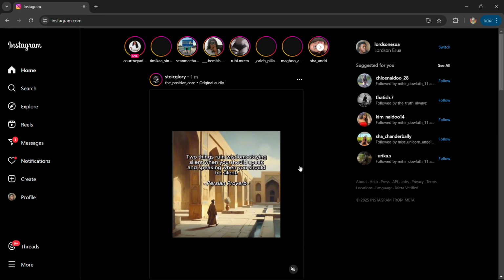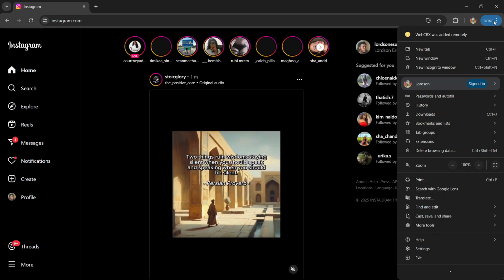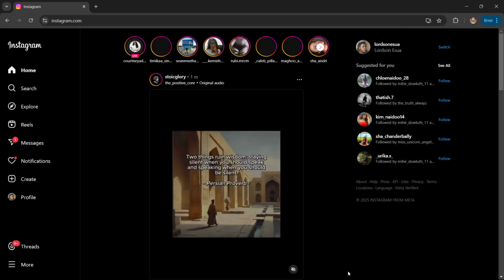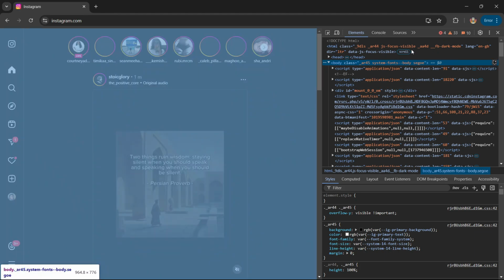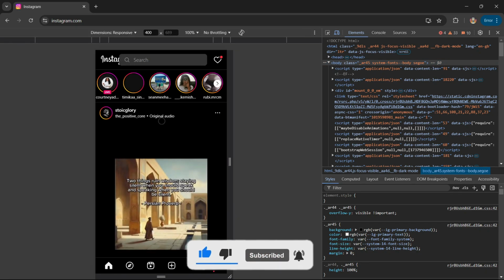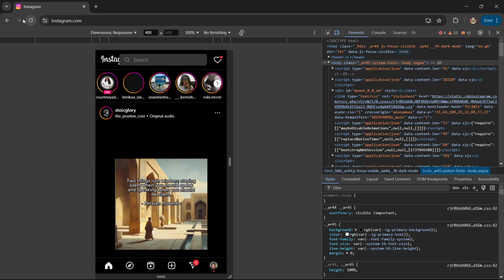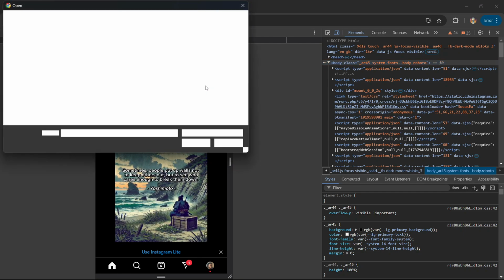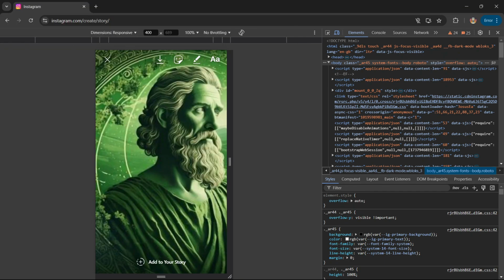How to Upload Story on Instagram From PC (2026)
How to upload story on Instagram from PC is what you'll learn in this easy step-by-step tutorial.

If you've ever wondered how to post to Instagram from desktop without using your phone, this video will guide you through the best methods to do it. Whether you want to post Instagram story from PC or learn how to manage Instagram on PC, this tutorial will help you streamline your workflow.

Many users struggle with how to post Instagram stories on desktop, especially when trying to upload high-quality content directly from their computers. In this video, I’ll show you how to post Instagram stories desktop using official and third-party solutions. You’ll also learn how to post to Instagram from computer, making it easier to schedule and manage your content.

If you’re looking for a hassle-free way to post on Instagram from computer, I’ll walk you through various methods, including browser tricks, third-party apps, and Instagram’s built-in desktop features. Whether you're a content creator, marketer, or casual user, this tutorial ensures that you can upload Instagram Stories quickly and efficiently.

By the end of this tutorial, you’ll be able to post Instagram story from PC without any issues, allowing you to keep your audience engaged even when you're working from a computer. Make sure to watch until the end for additional tips on using Instagram on PC to manage posts, stories, and more.